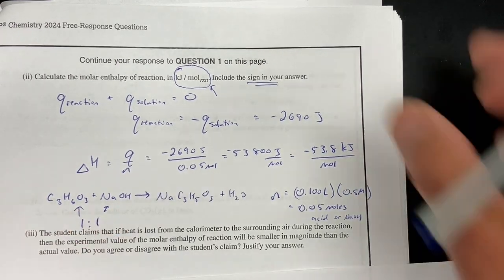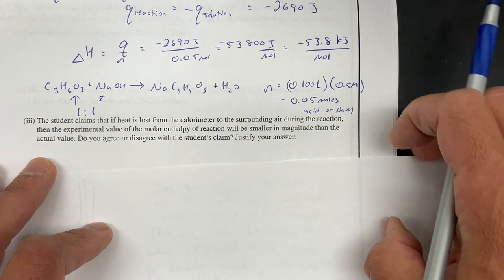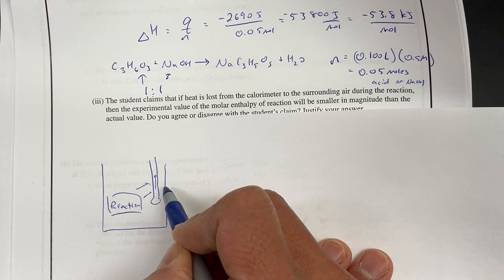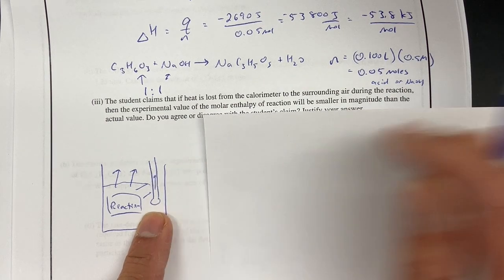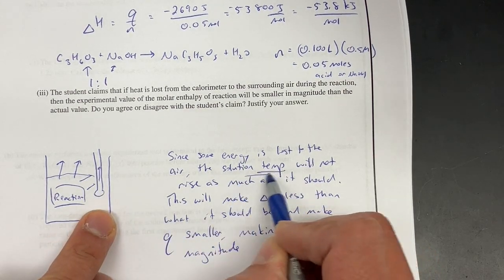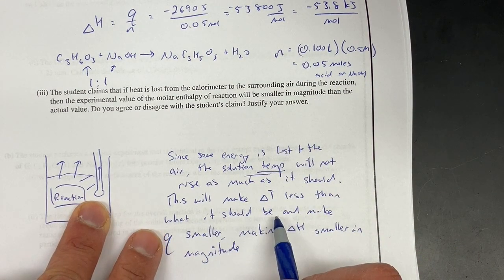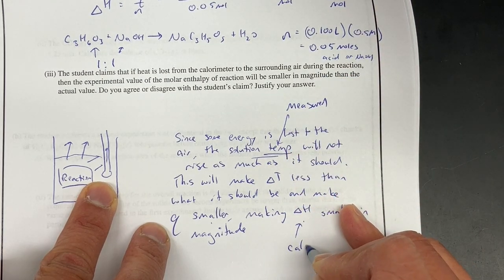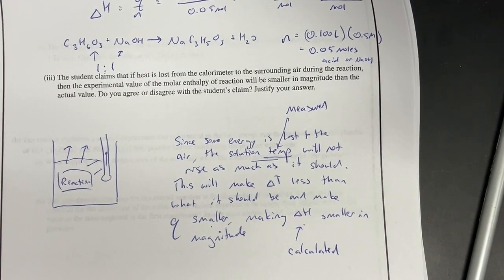2024 AP Chemistry FR1